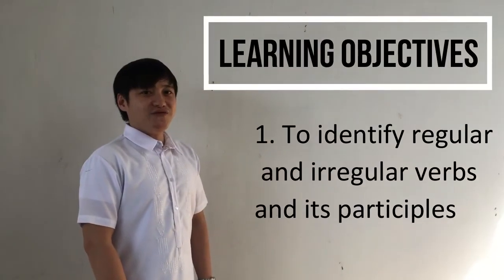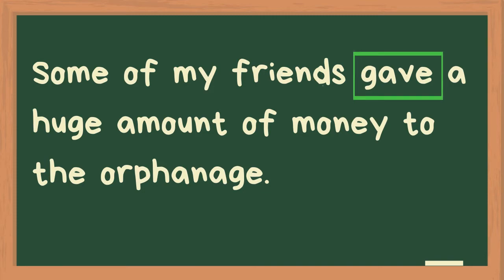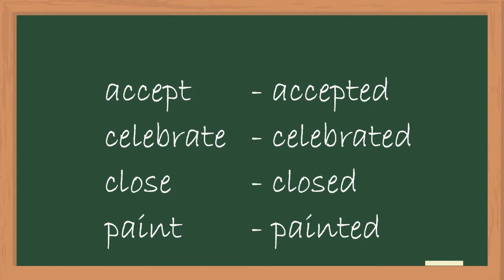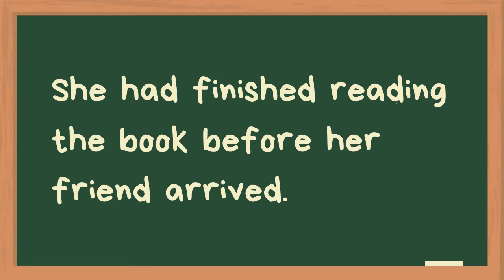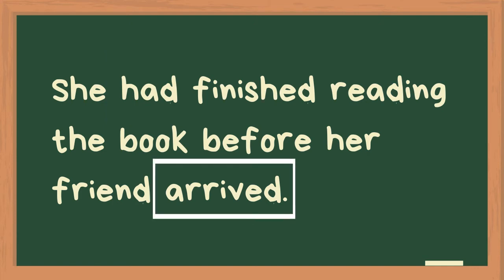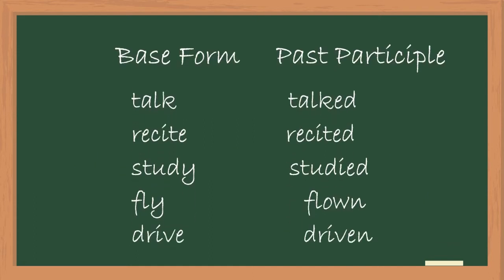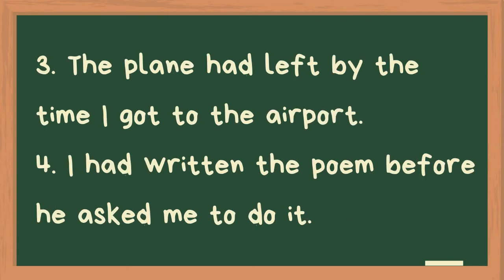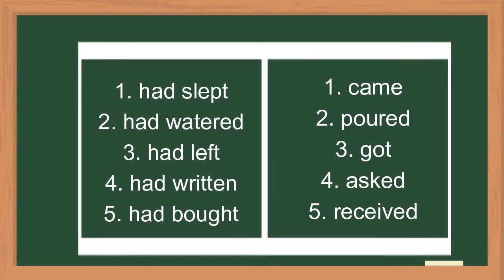English 7 Q1 Lesson 4: Simple Past and Past Perfect Tense of Verbs